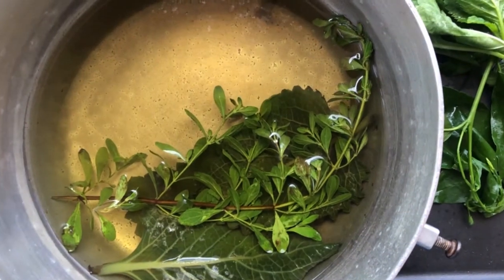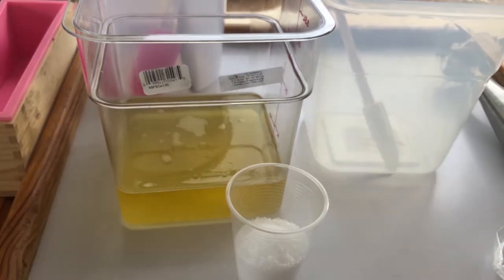How to Make Yoni Soap using Fresh, Natural Fertility Herbs